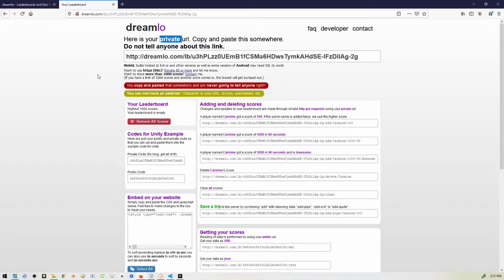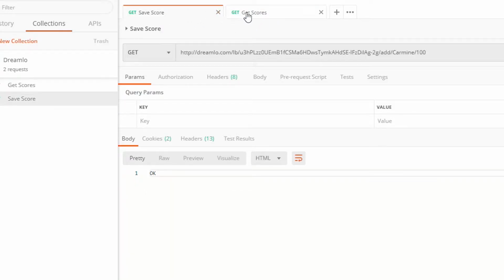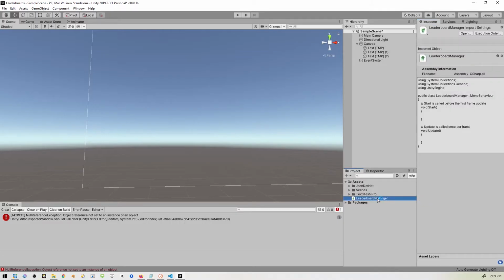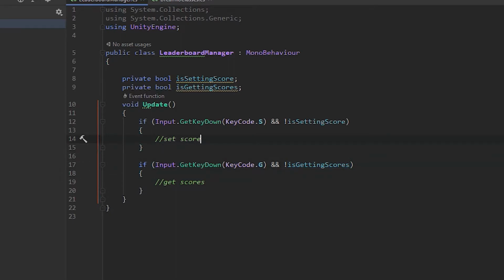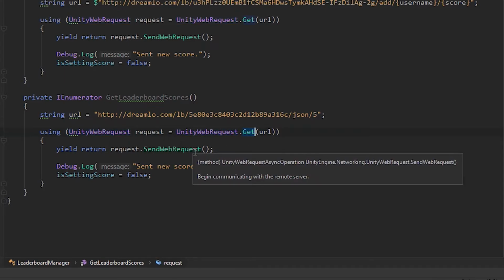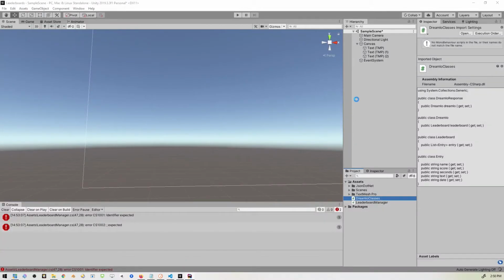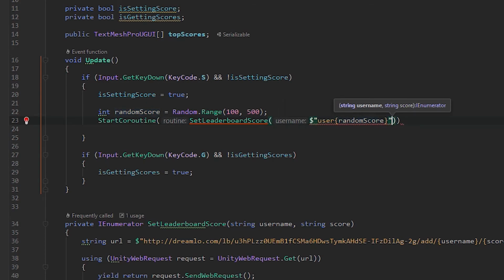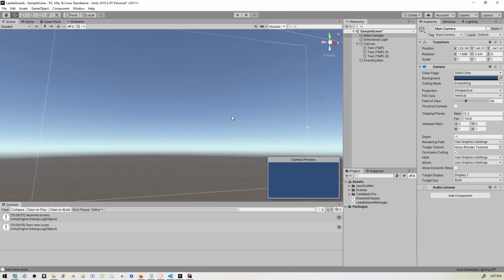How I made a Leaderboard for my Oculus Quest SideQuest Unity3D game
In this video I'm showing how to use a free leaderboard API for your games, as I used it on my SideQuest game for the Oculus Quest in Unity3D. This API makes it easier to develop leaderboards for your games with minimal coding.

Would you have done something differently? Let me know!

-Show Notes-
Dreamlo Leaderboard API: